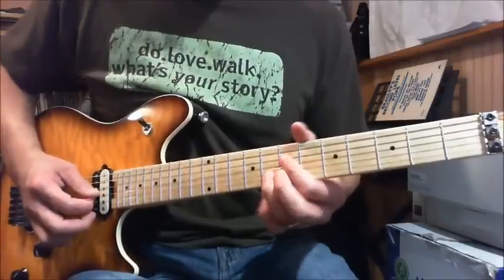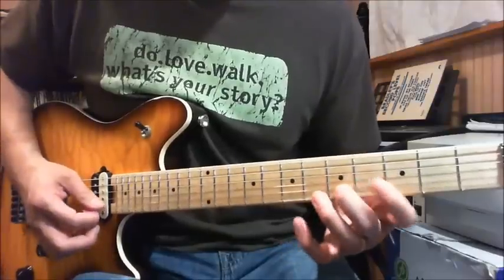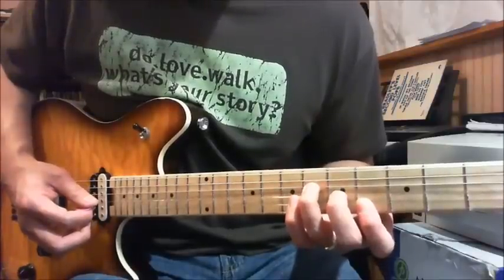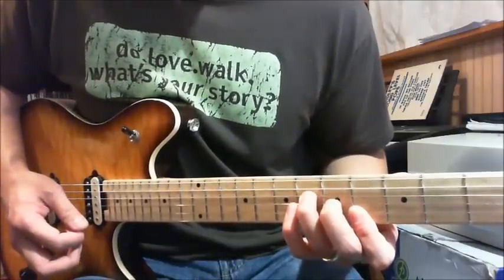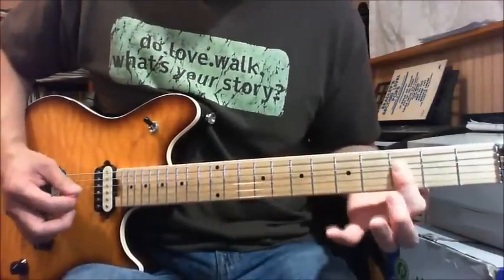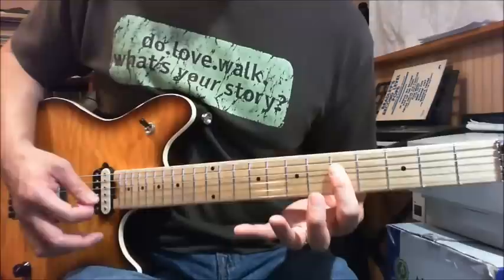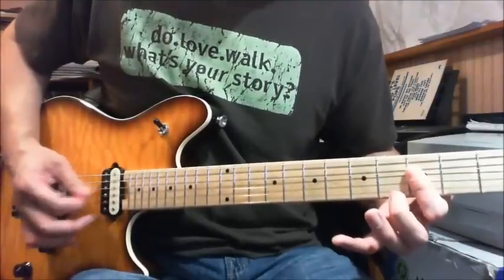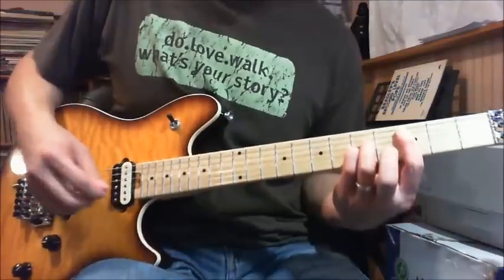White Lion - Don't Give up - Intro - Guitar Instructional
Next video I will explain the music theory behind the intro of "Don't Give Up", and I will do a few more on some really cool rhythm parts/licks in the song.
Sorry if the instruction is not very good. I didn't realize how complicated it is to explain this piece until I slowed down. This is more difficult than I thought. LOL
I hope it will give you some insights and general ideas on how to play this and you will do a better job than I can. Very, very cool (AND Fun) intro for sure. Who else can come up with something like this? No one except Vito, he is a genius.